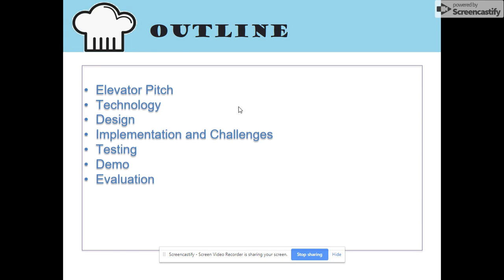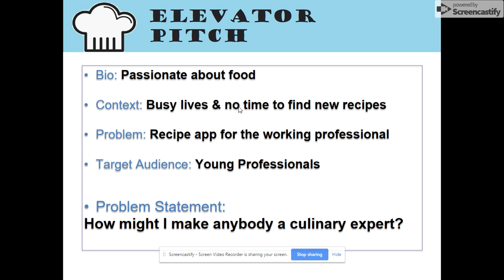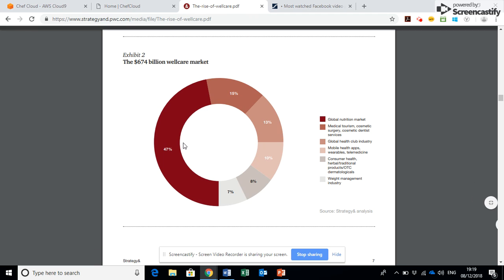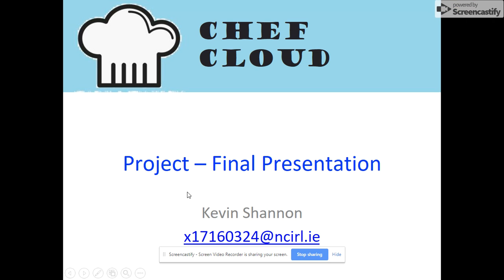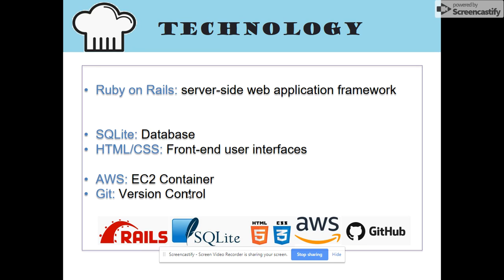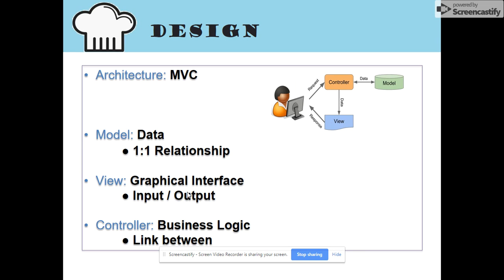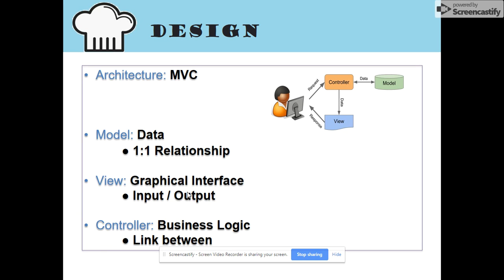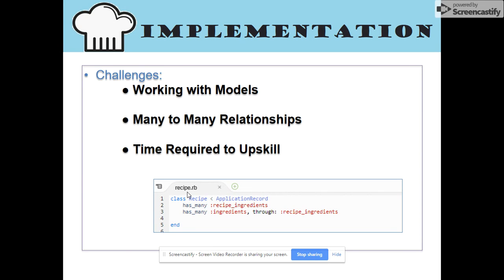x17160324 - Chef Cloud - Part 1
Part 1 of Software Development Project Chef Cloud